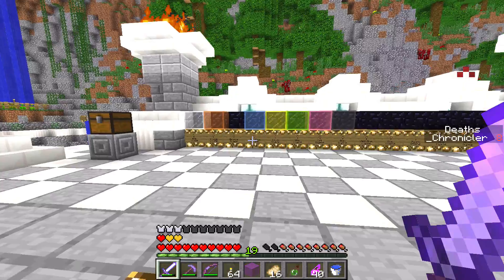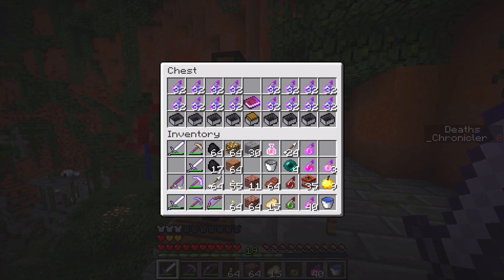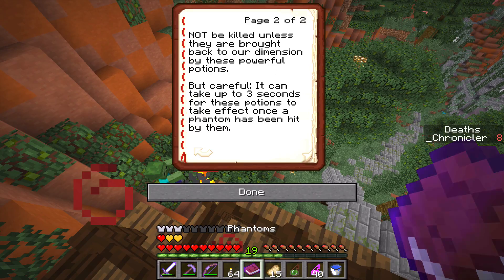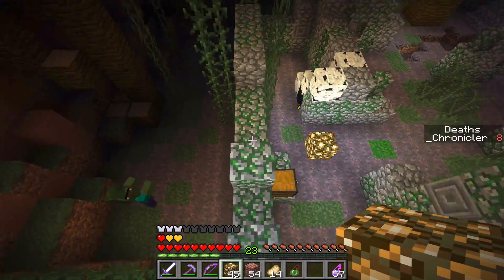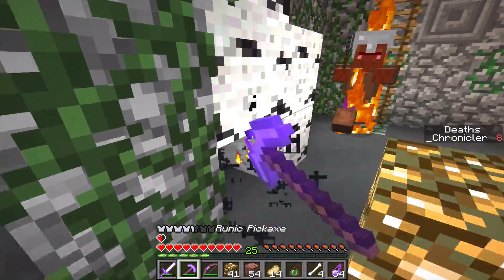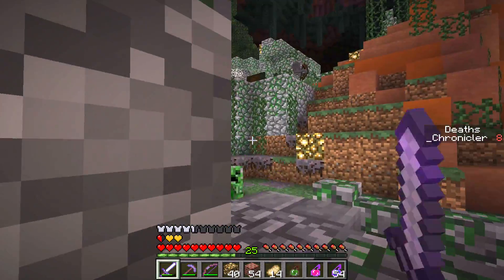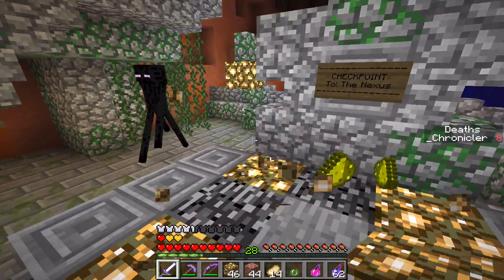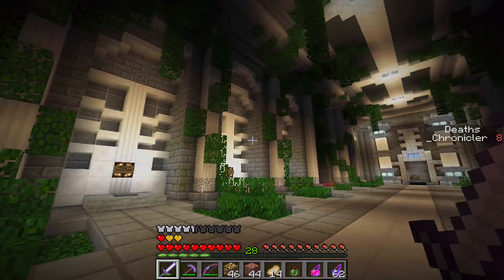Ragecraft III [34] Into Phantom Ruins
The third of the Ragecraft CTM series, “The Prophecy” is an especially challenging adventure filled with unique items and dangerous monsters ready to halt my attempt to complete the monument.

Credit to the Ragecraft series mapmaker:
heliceo